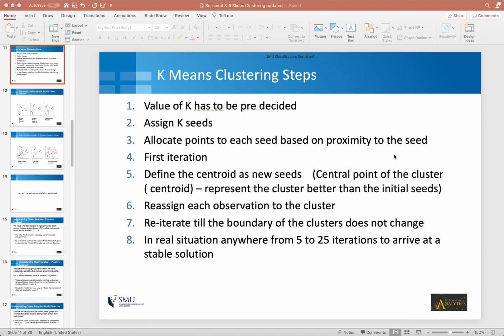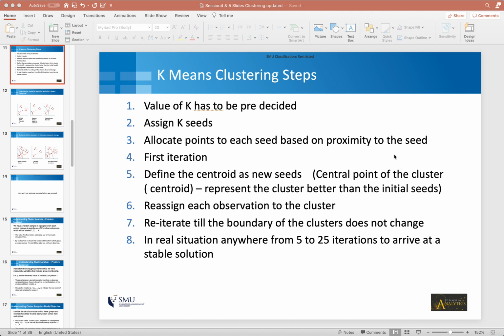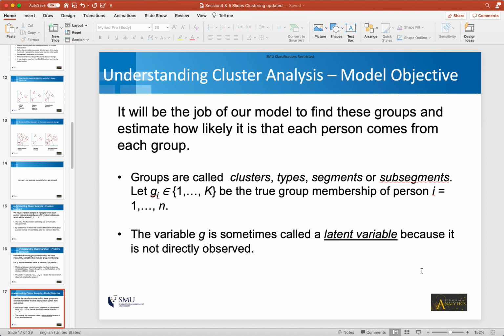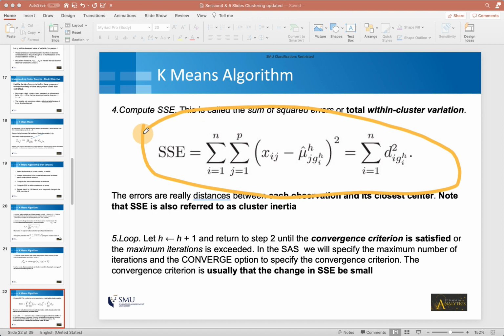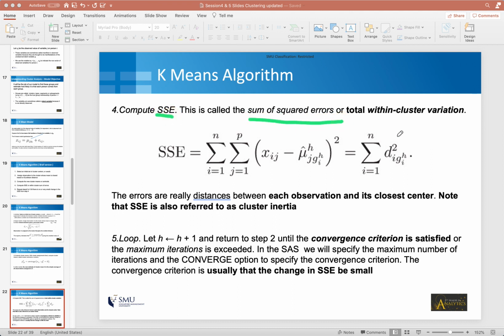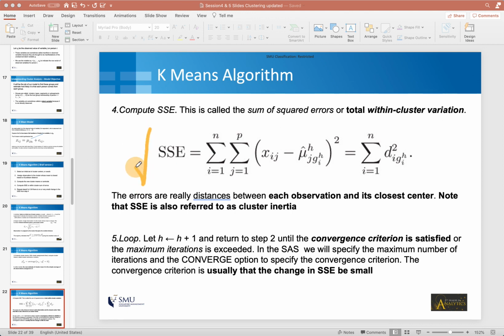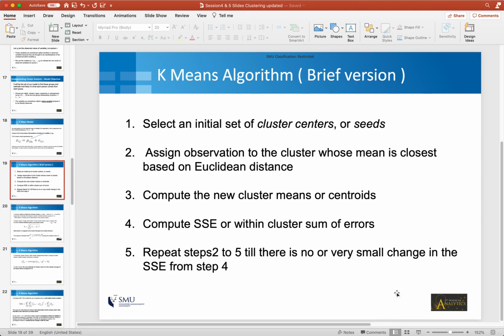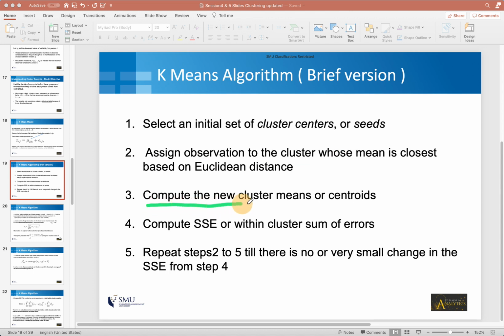1 2 K Means Clustering and Challenges